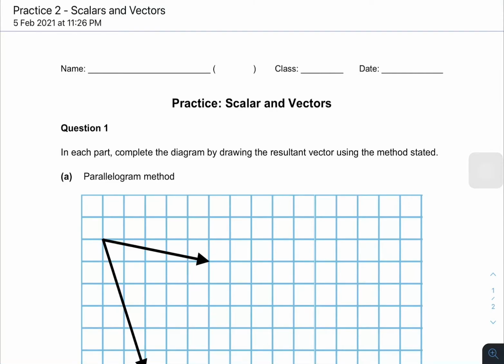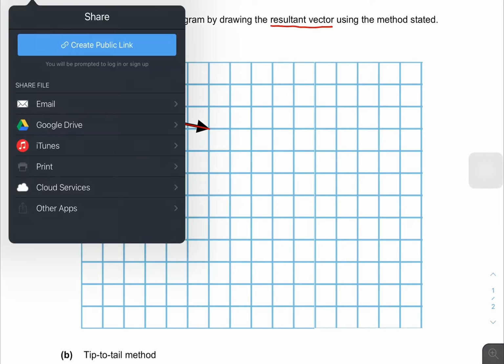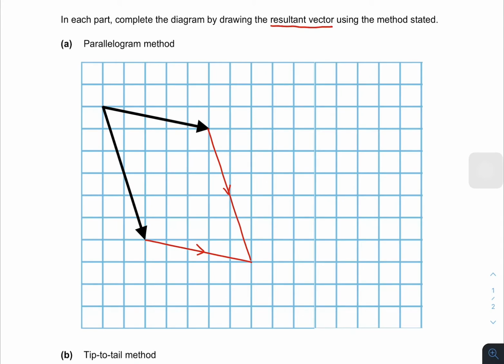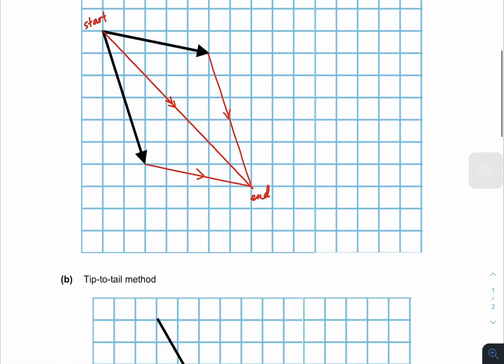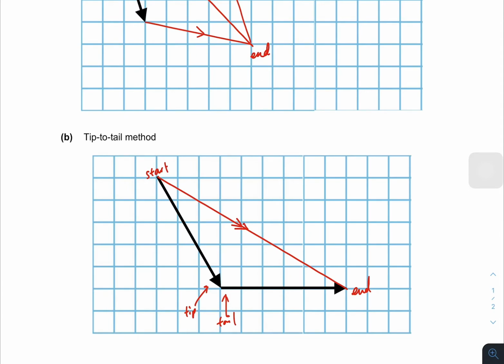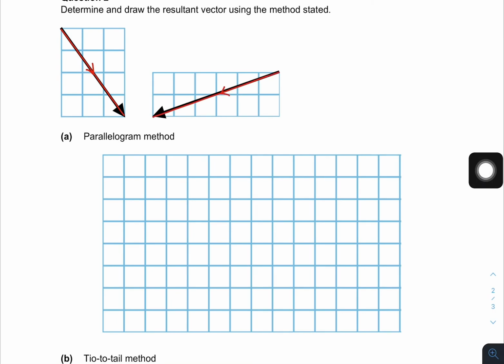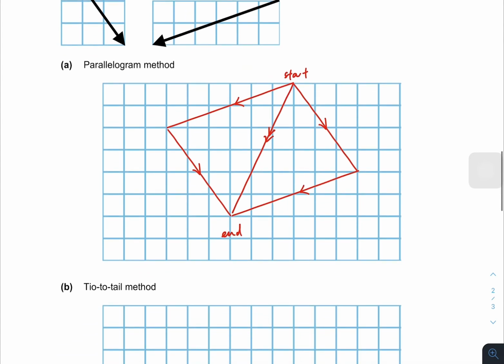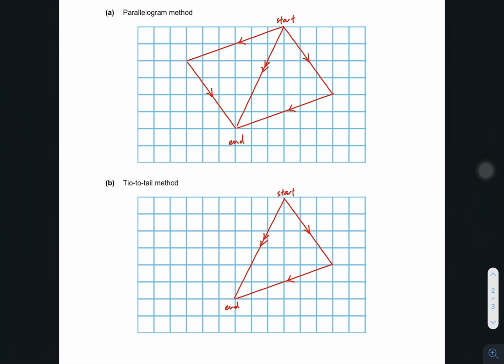2N Vector Diagrams (Finding Resultant Vectors)